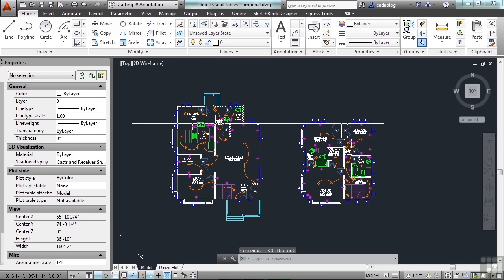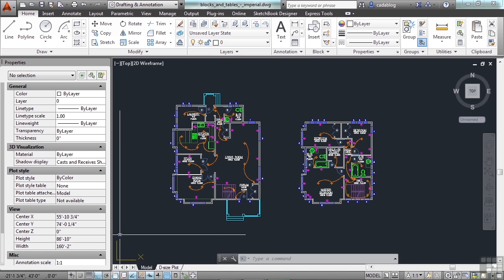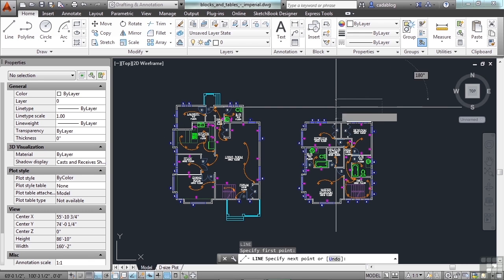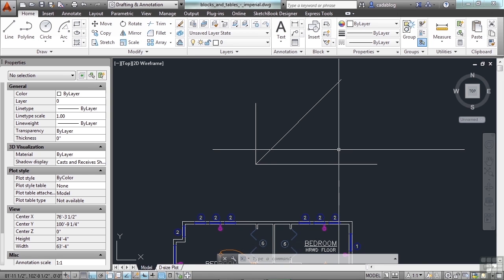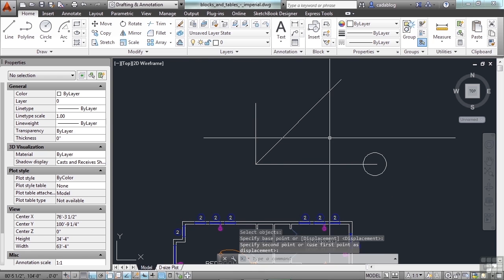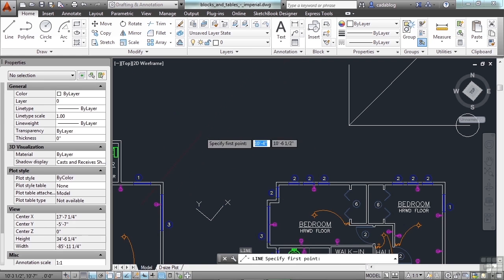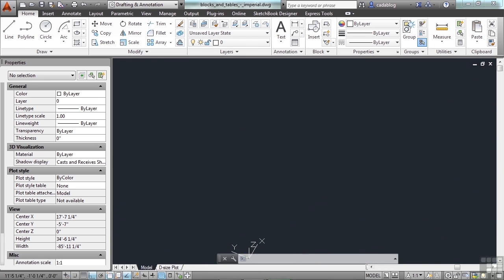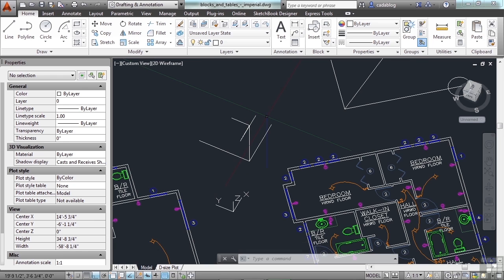Beginners Autodesk AutoCAD 2014 Tutorial | Ortho